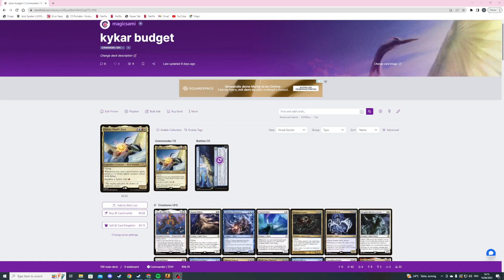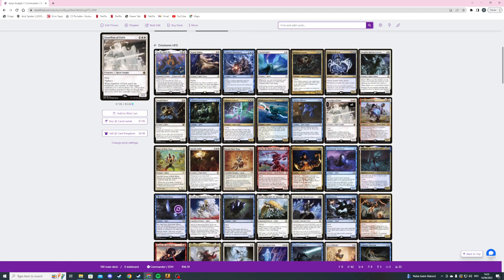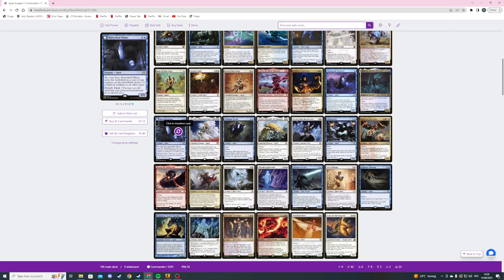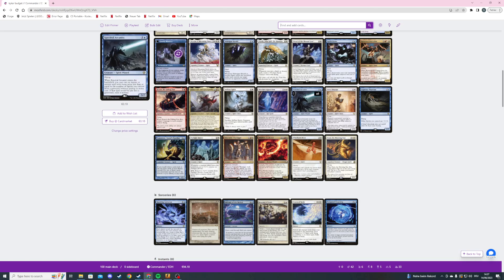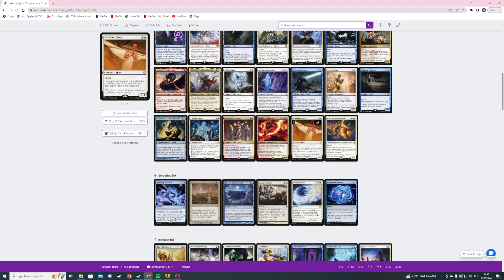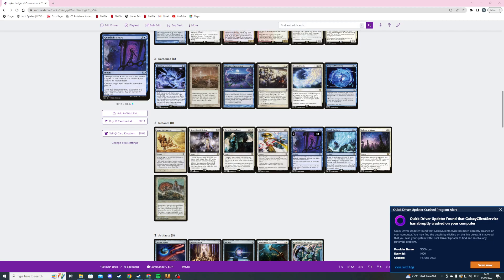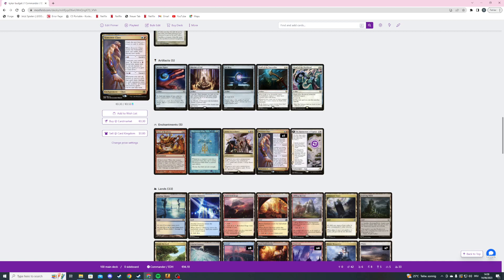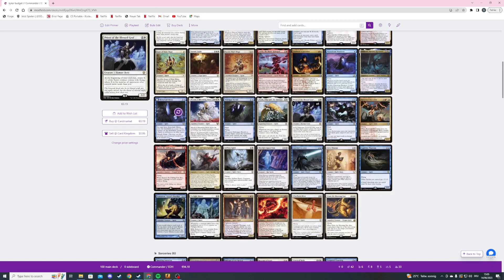kykar budget spirit tribal commander decktech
have fun.

card combis that might be nice are:

Venerable warsinger + selfless spirit

Ryusei, the fallen star + Drogskol reinforcements

Drogskol reinforcements + Clash of realities